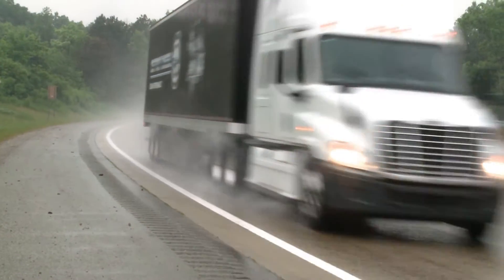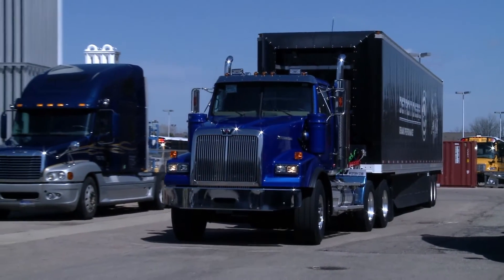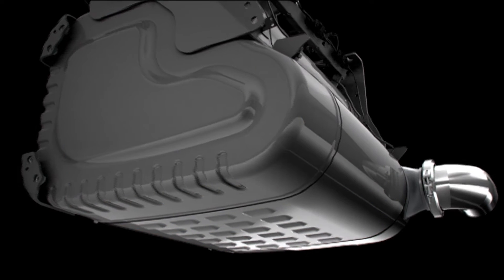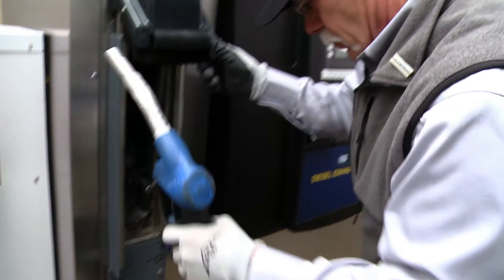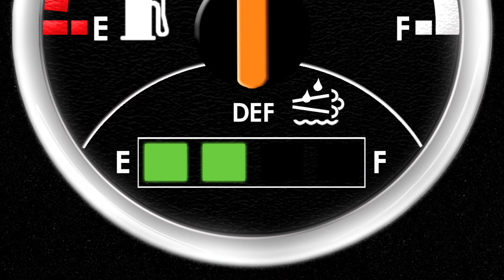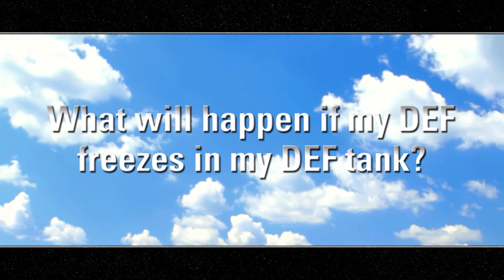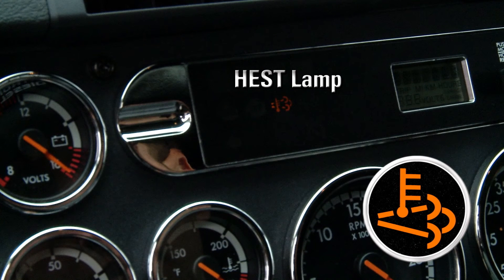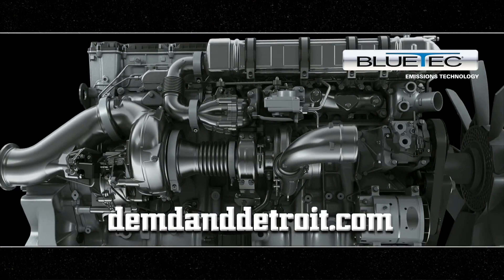Driver Training: Detroit BlueTec Emissions Technology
Detroit emissions solution allows drivers to meet 2010 EPA emissions standards while improving engine performance and fuel economy. See how.